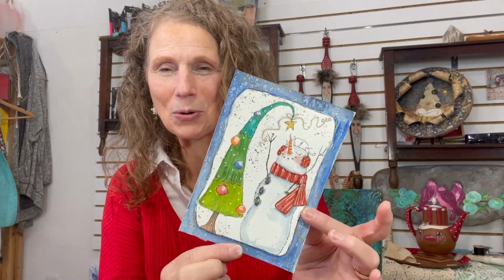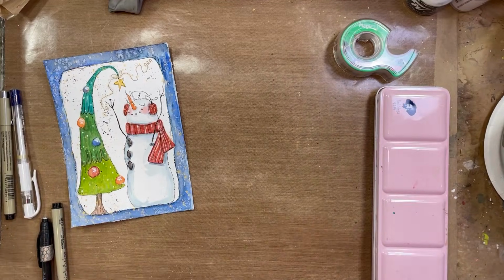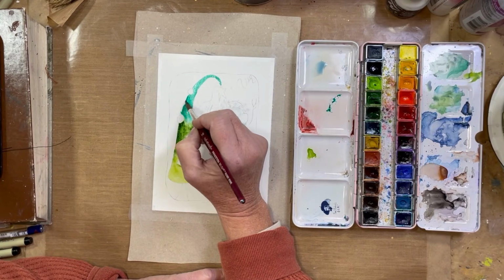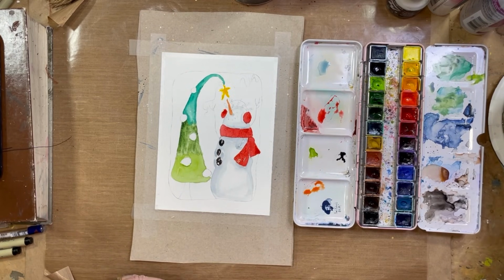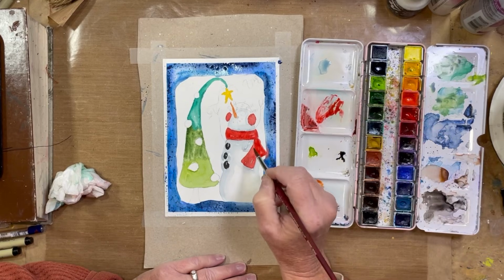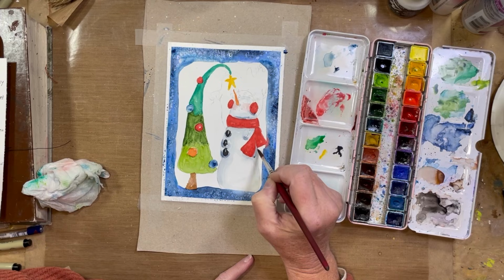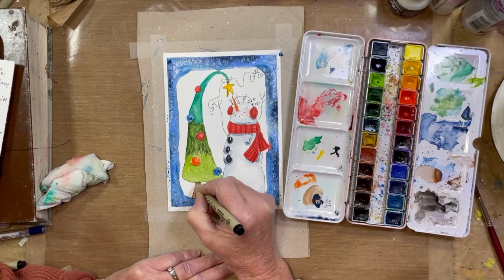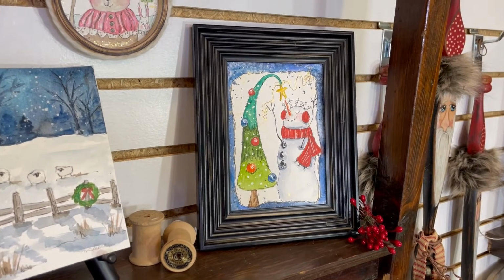Paint a Whimsical Snowman & Christmas Tree | Beginner-Friendly Watercolor Tutorial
Create a whimsical, festive, and oh-so-sweet winter watercolor with me today! In this Christmas tutorial, I’ll show you how to paint an adorable snowman, a magical whimsical Christmas tree, and a beautiful frosty night sky using watercolor blends and the salt-texture technique. Perfect for beginners and experienced painters who love charming holiday art.
💖 More Christmas Tutorials Playlist: gingerbread houses, Santa, snowmen + more!

Sketchbook Members Bonus 🎁
Since it’s my birthday week, Sketchbook Members will receive:
✨ The tracer for this project (multiple sizes)
✨ Color swatch card
✨ A bonus second painting!
Not a member yet? Join here for $5/month and paint along with tracers anytime:

🎨 Supplies I Use:
Gouache Set
Canson Watercolor Paper 9x12 Pad
Arches Watercolor Paper
LED Tracing Light Box
Princeton Watercolor Brush Set
Faber-Castel Kneaded Eraser
Student Grade Watercolor Set
Blk Ink Micron Pen Set